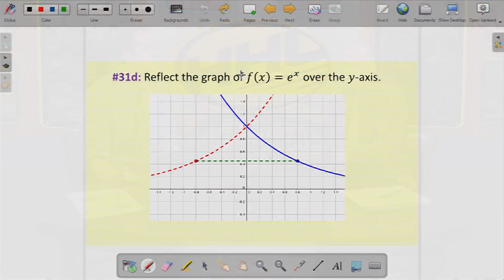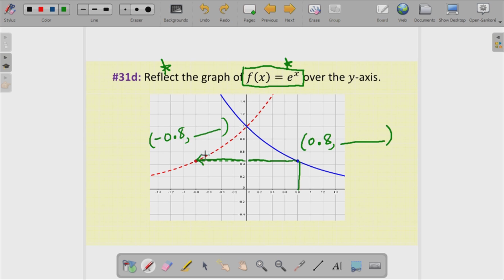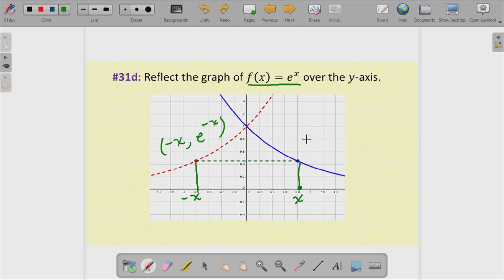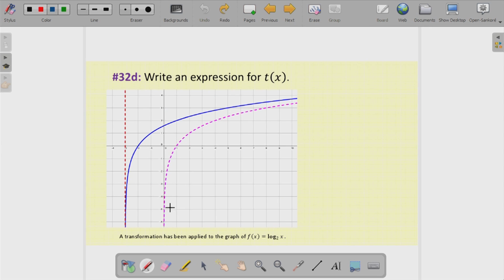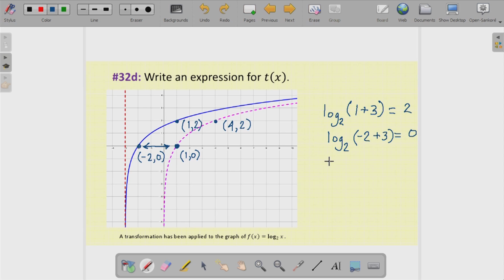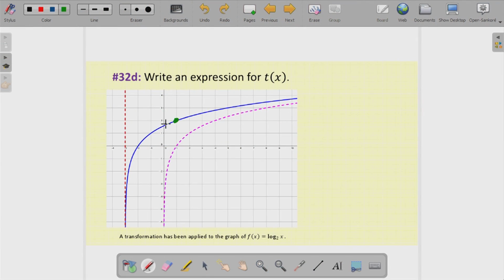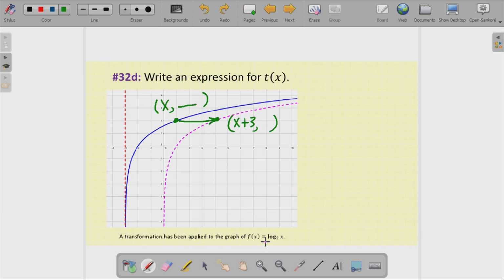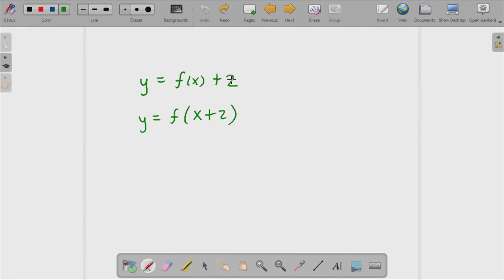Exam Review 31d 32d